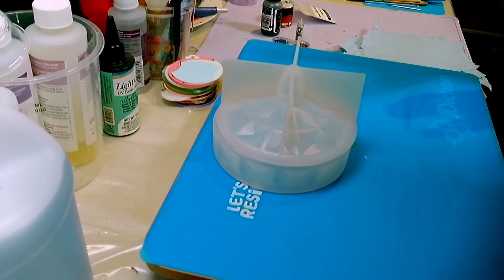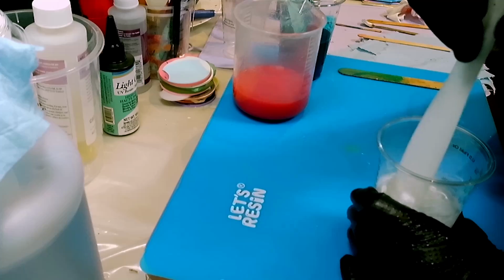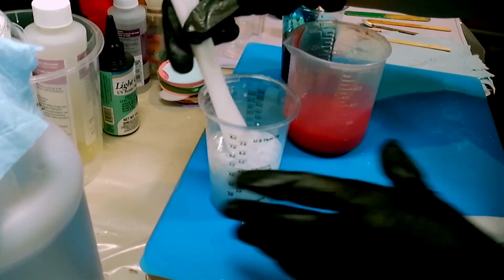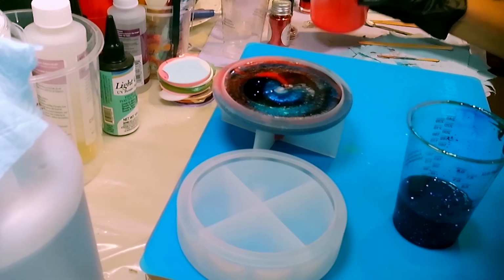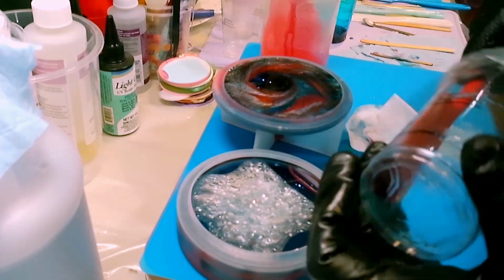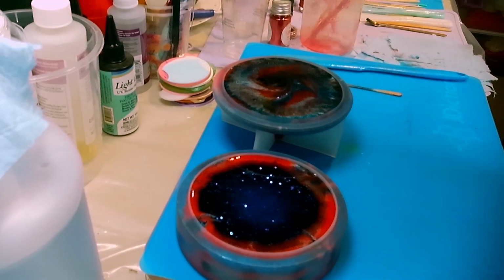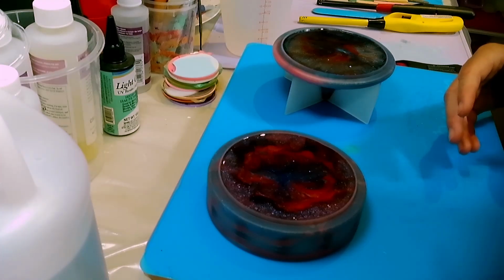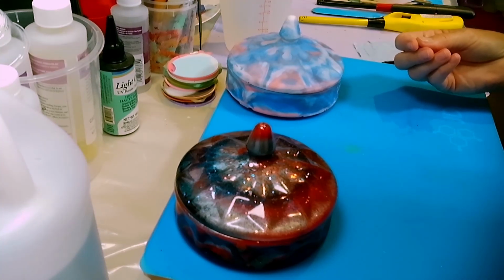Red, white and blue #64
Wishing a Happy 4th of July to my family and subscribers in the USA. I hope your day is filled with happiness.

This piece is for all of you. May your activities today bring immense JOY to your life.

Note – weight of pieces provided in grams, based on what I had to make to fill the pieces, the weight is more than the product I used: resin lid 257g, resin bottom 157g; ceramic resin lid 418g, ceramic resin bottom 252g.

Amazon Canada Wishlist

Amazon US Wishlist – Please note that I have only included items that are easily shipped to Canada.

Products Used:

Magic Resin 2 part epoxy art and craft resin: YouTube: @magicresinofficial

Eye Candy mica powder, Akoya white; galactic ghost red and galactic ghost blue: YouTube: @EyeCandyPigments

Elichem resins resi tint max, classic red: YouTube: @EliChemResinsUKLtd

Nuvo red carpet pure sheen glitter

Alumilite translucent ocean blue dye: YouTube: @AlumiliteCorporation

Red and blue glitter; silver stars

Mould – Temu

The last thing I would like to mention, when it comes to your CREATIVITY, please know you are creative, even though you may not think you are, or someone may have said you aren’t. In my course Being Intentionally Creative, I break that myth because I know, and you will as you follow me, that we are all creative, in one form or another, you simply need to look for where your creativity lives.